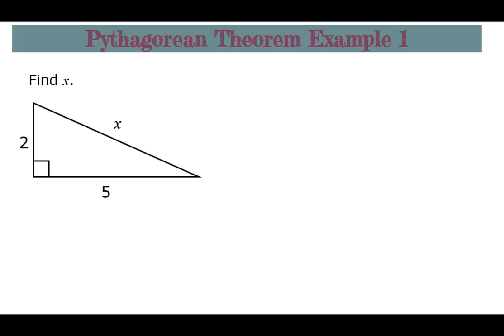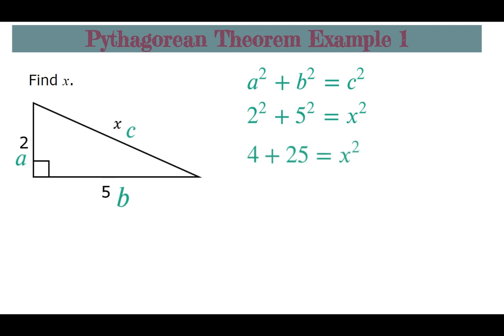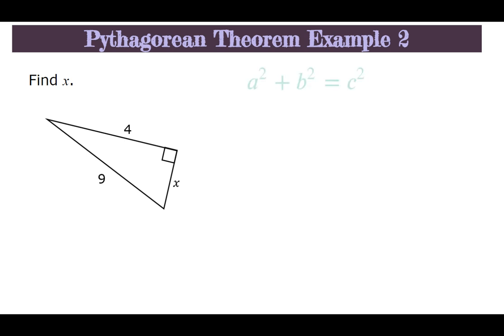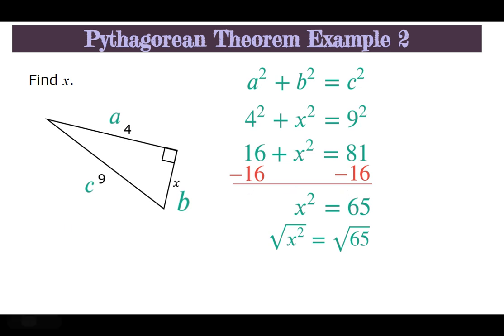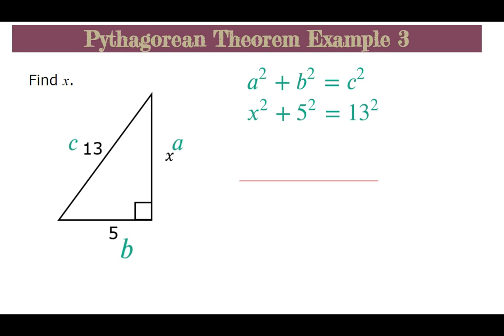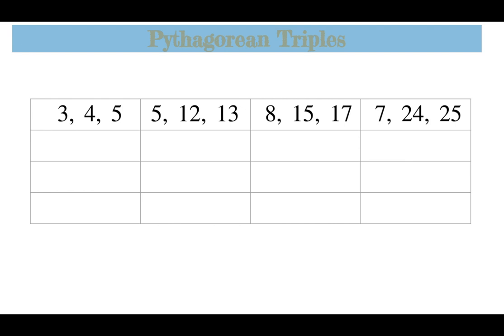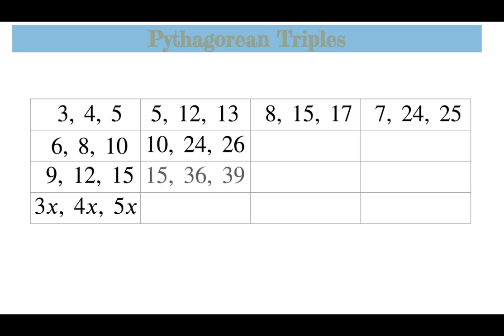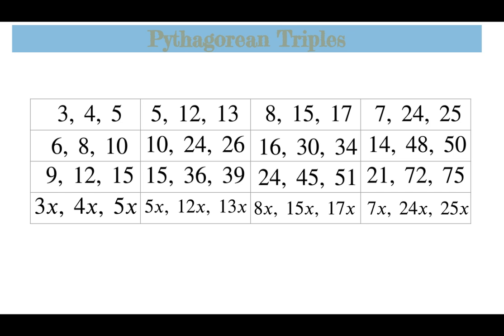Pythagorean Theorem and Pythagorean Triples